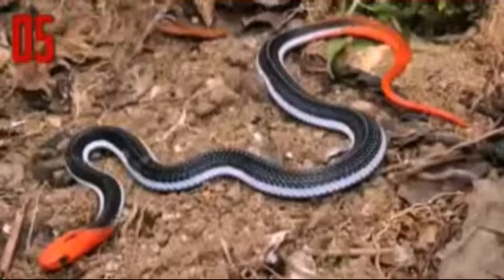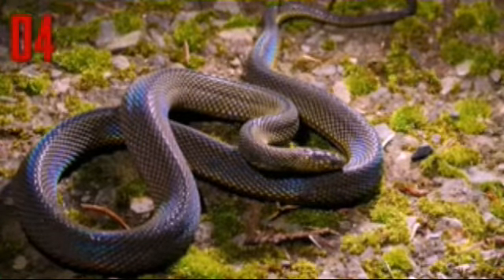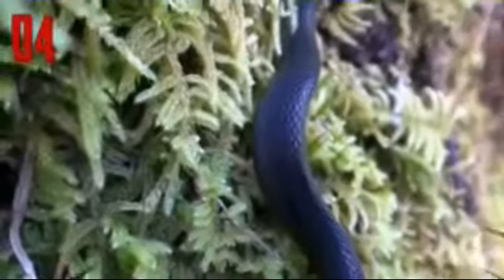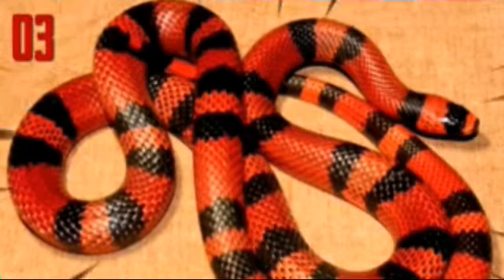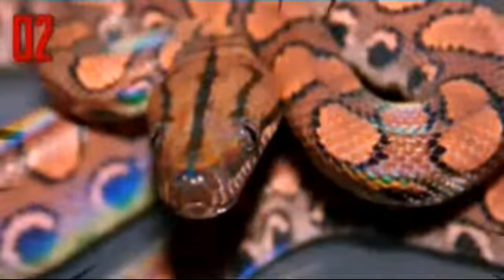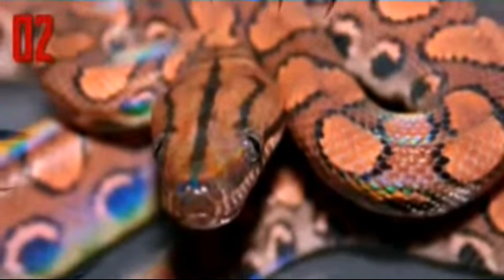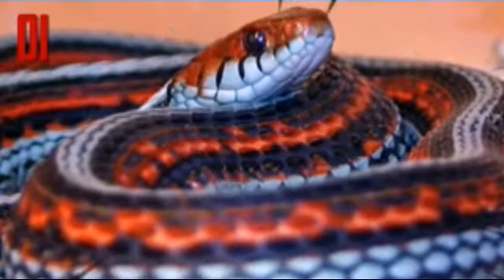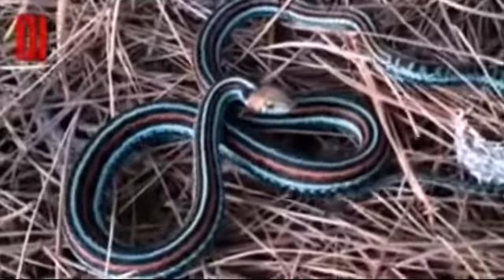Top 5 most beautiful snakes and learn what they do